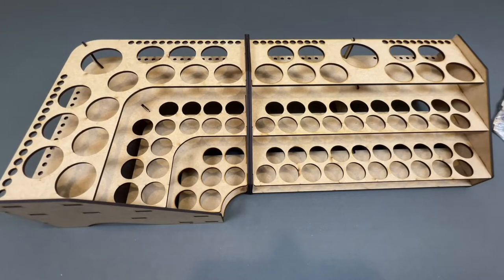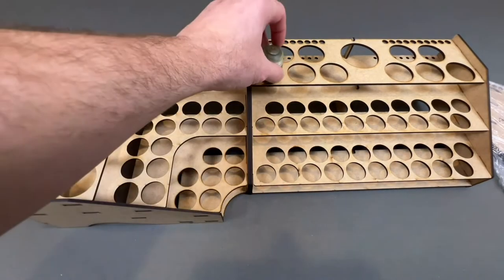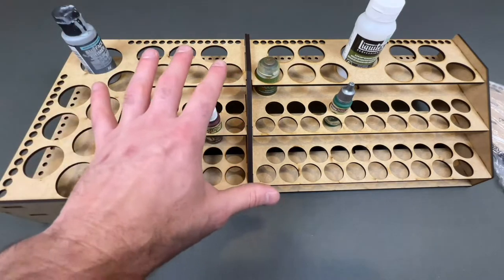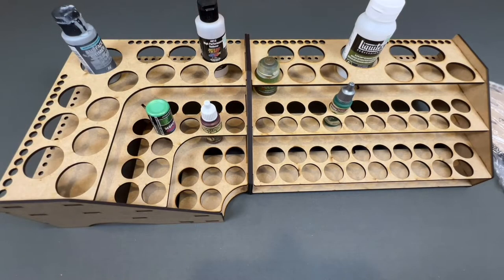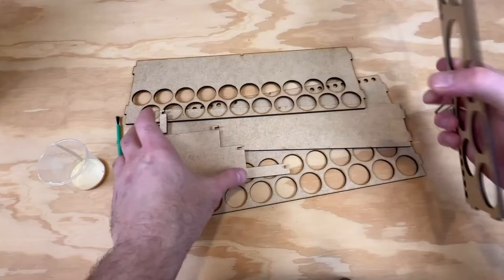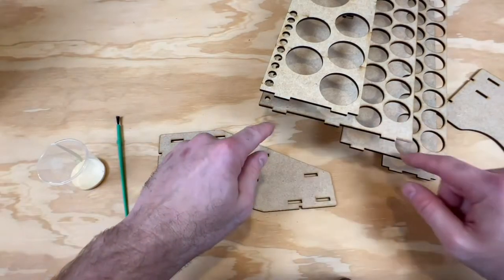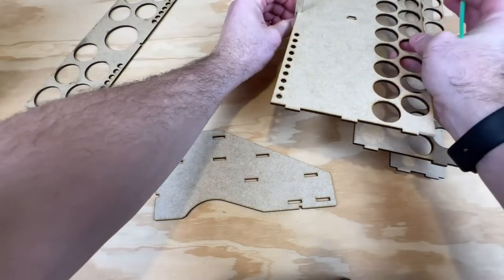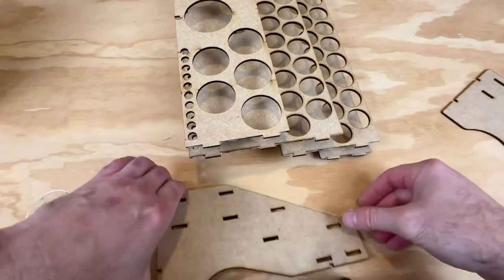New Painting Station by Graphic Results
This is a video demonstrating a Painting station from Graphic Results.  This is an amazing station that holds all kinds of paint bottles.  If you're interested in the station please check out the link below for a discount off the paint station.  It is easy to assemble.

Use this link to have a discount on this paining station.  You will have to copy paste It into the search bar.

00:00 intro
2:43 assembly
20:34 Finished
21:21 fully setup at the painting table